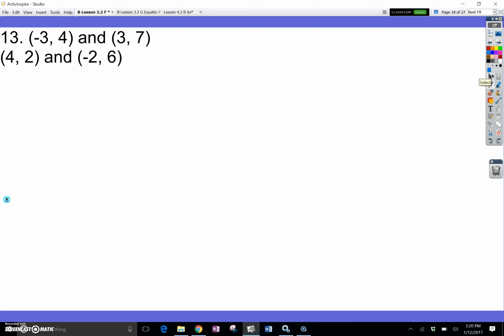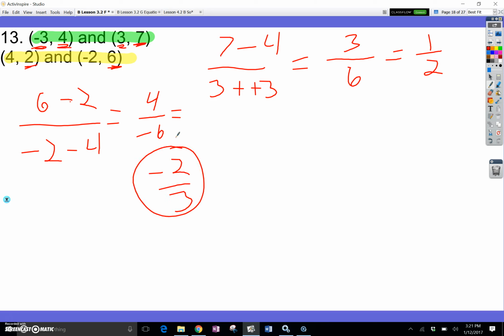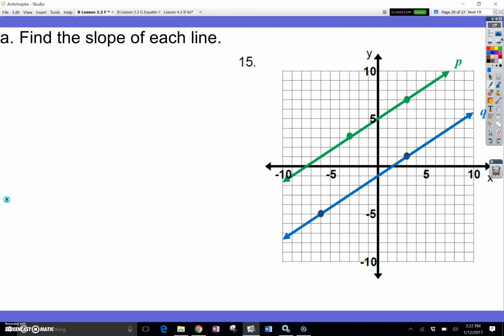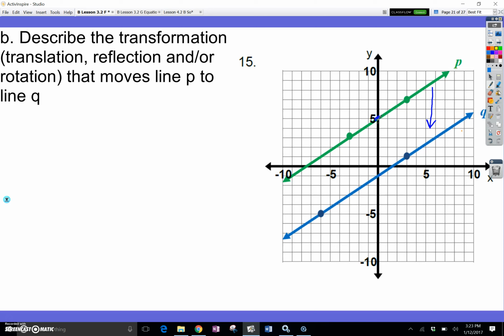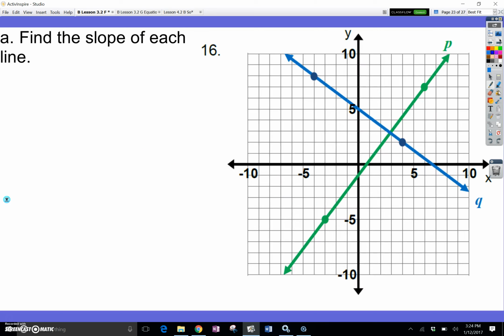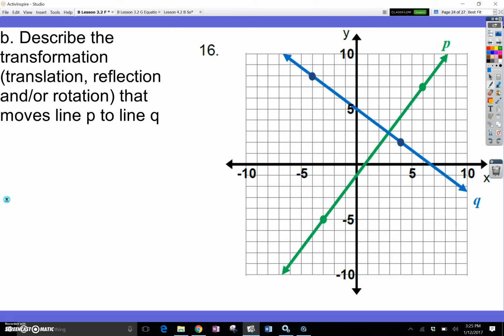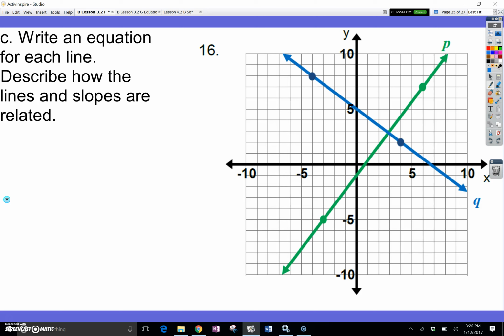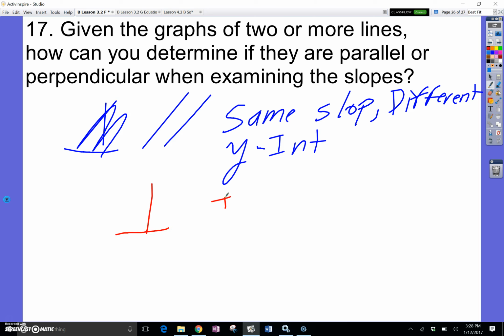3 2F Part 2